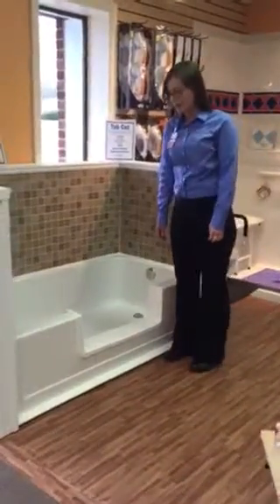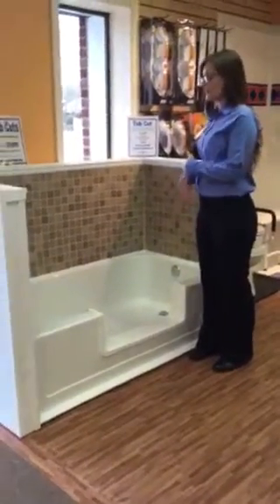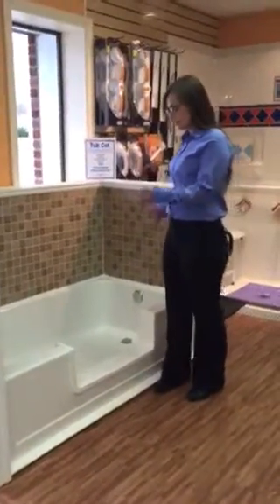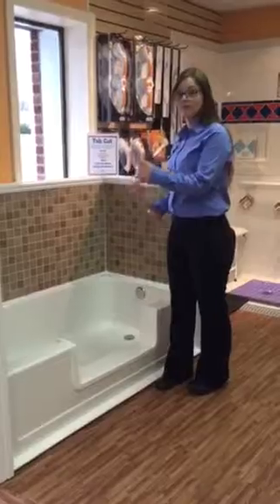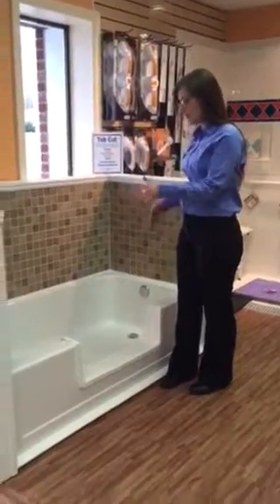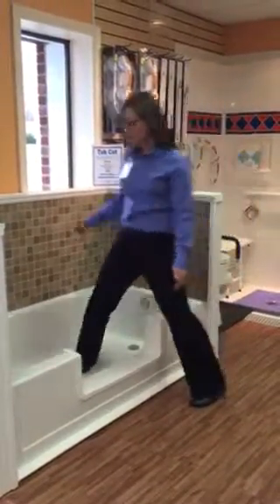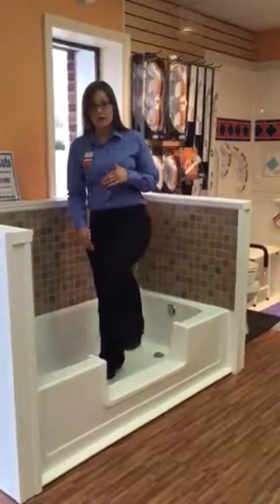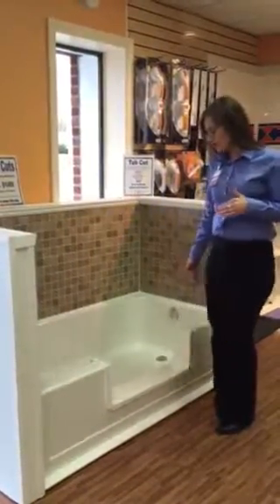Avenue Medical - Tub Cut